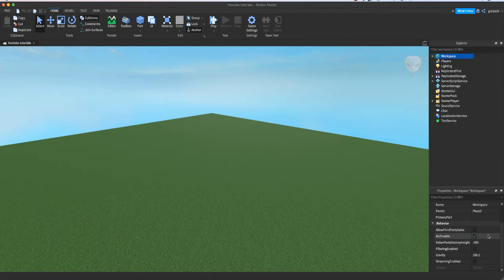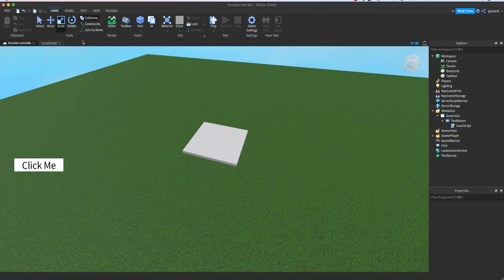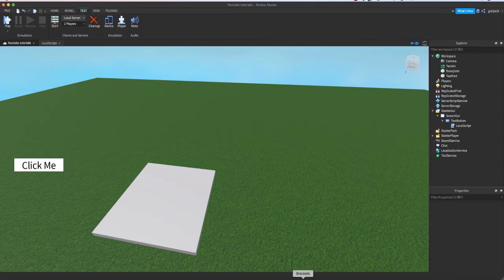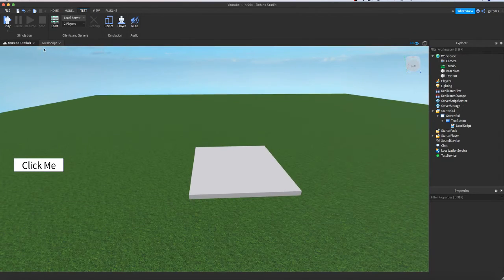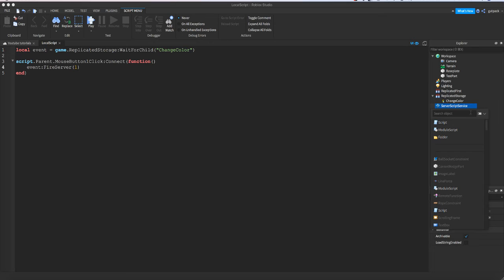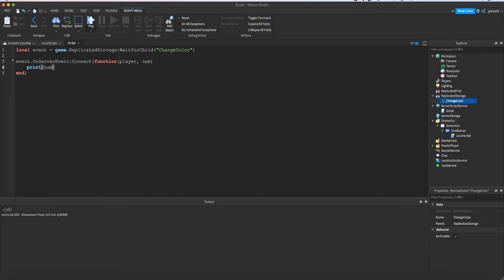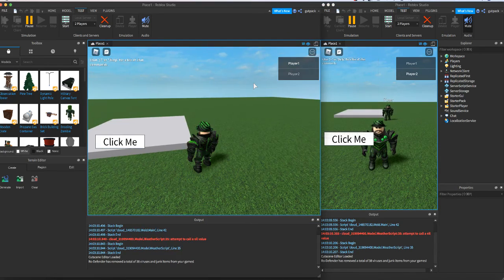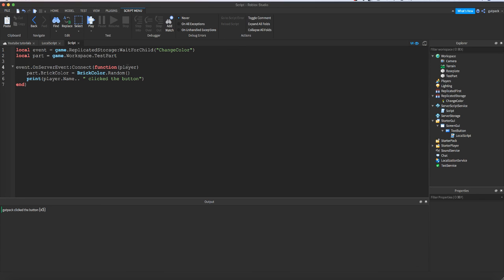How To Use Remote Events in Roblox!! FireServer() & OnServerEvent Tutorial